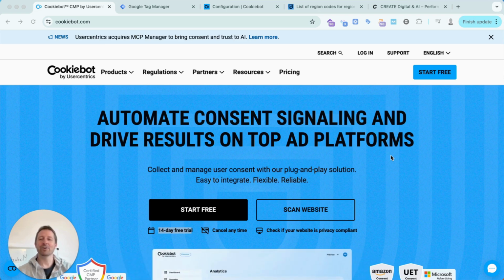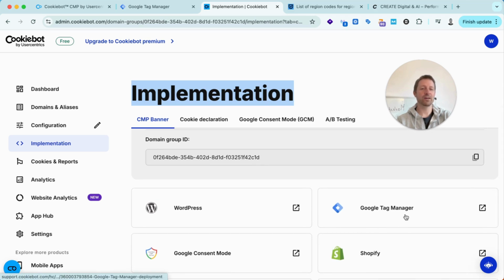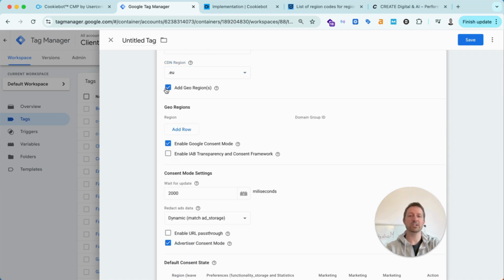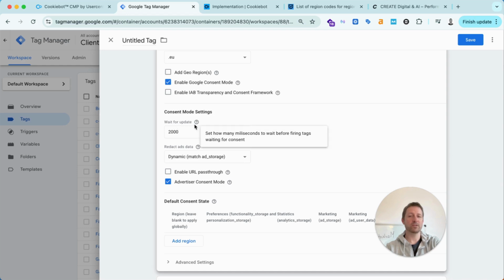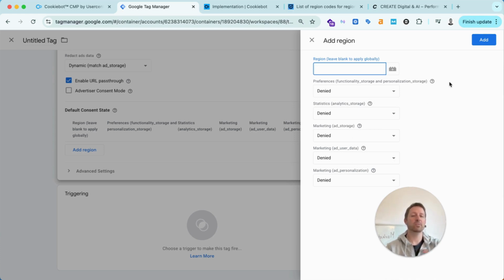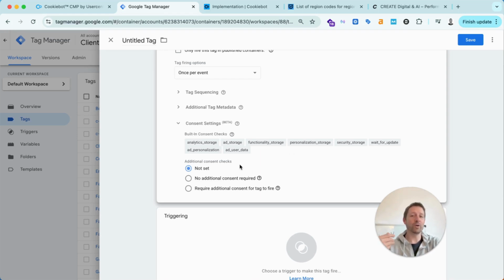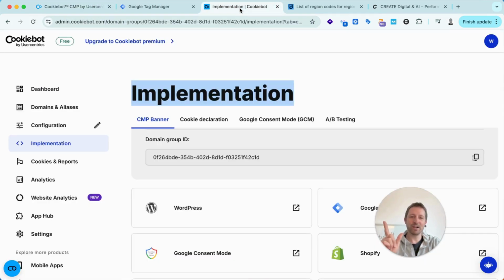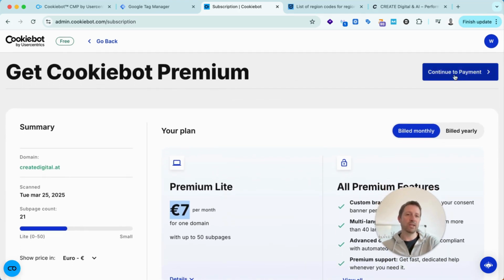Cookiebot GTM Setup Tutorial for GDPR & CCPA Compliance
Learn how to properly set up Cookiebot through Google Tag Manager for GDPR and CCPA compliance while ensuring your tracking only fires after user consent.

In this step-by-step tutorial, you’ll learn:

- How to install Cookiebot CMP in GTM
- How to configure Google Consent Mode
- How to correctly set default consent states
- Why Consent Initialisation is critical
- How to stay compliant without breaking GA4 or Meta tracking
- Cookiebot best practices for EU and US traffic
- Important free vs premium Cookiebot differences

This tutorial is ideal for:

Digital marketers
Tracking specialists
Ecommerce brands
Lead generation websites
GTM beginners and advanced users

Tools covered:

Cookiebot CMP by Usercentrics
Google Tag Manager (GTM)
Google Consent Mode
GDPR & CCPA compliance

Timestamps:
00:00 Introduction
00:45 Cookiebot Overview
01:41 Installing Cookiebot in GTM
02:29 Important Cookiebot Settings
05:17 Default Consent States Explained
06:32 Consent Initialization Trigger
07:31 Testing the Banner
08:23 Cookiebot Configuration Tips
09:07 Free vs Premium Version
10:08 Final Thoughts

If this video helped you:
🔄 Share the video with other marketers or developers